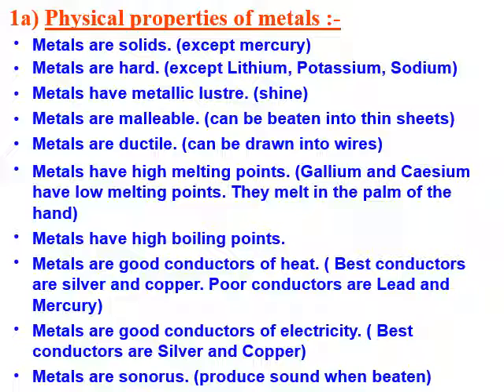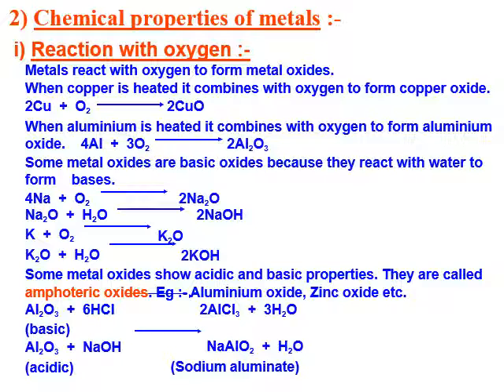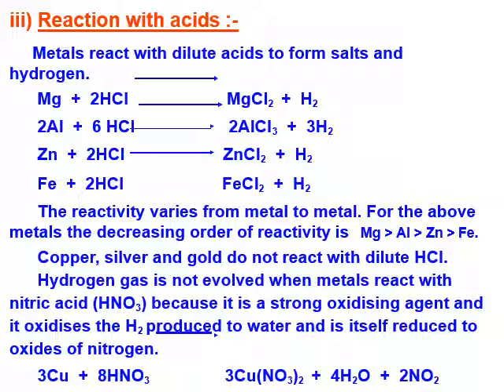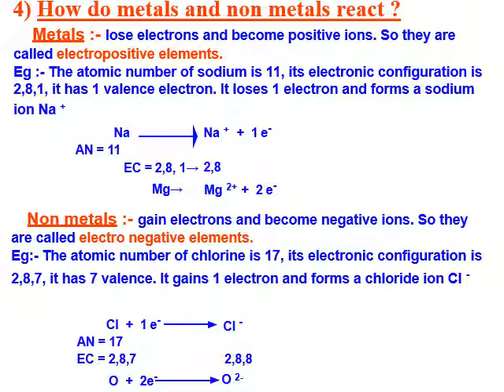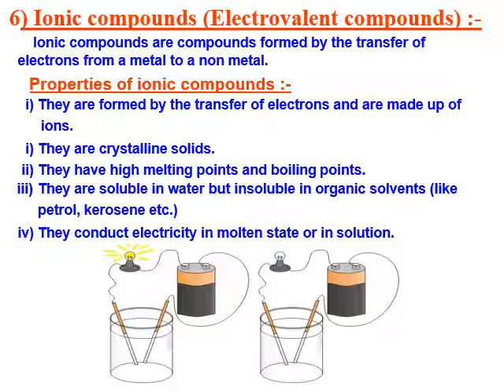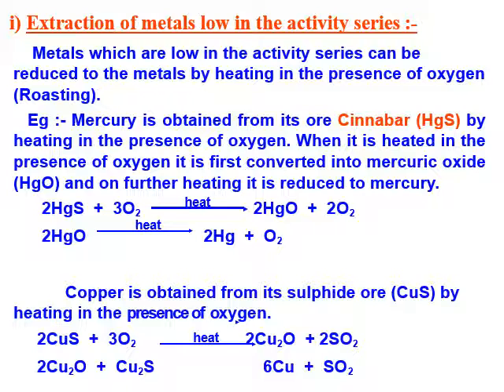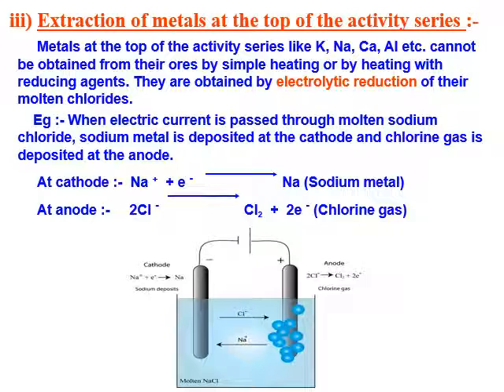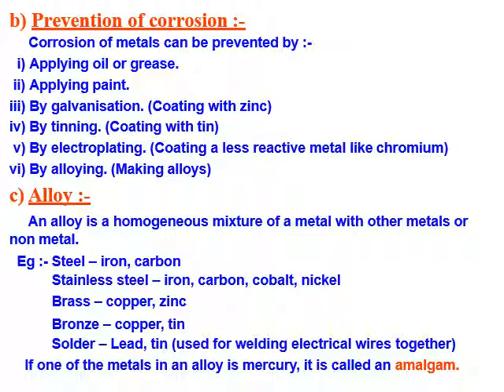Metals and Non Metals Class 10th NCERT by Sushma Jha